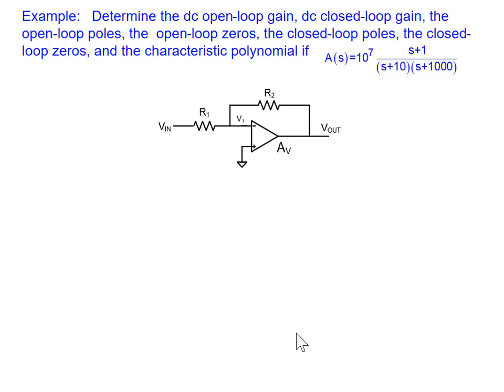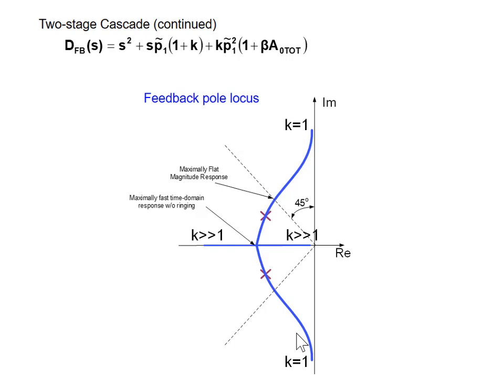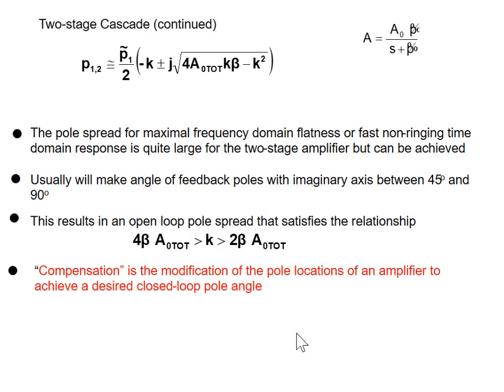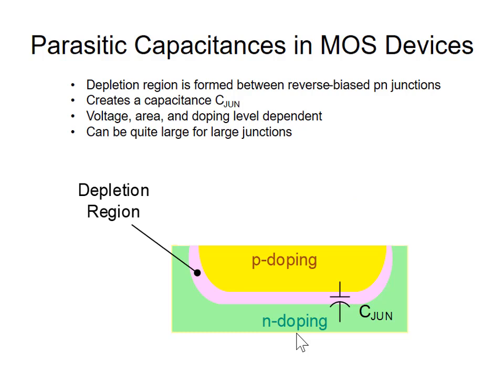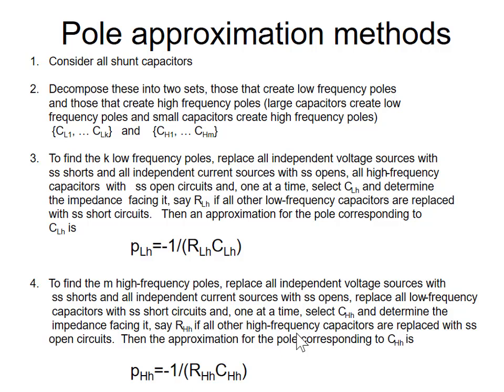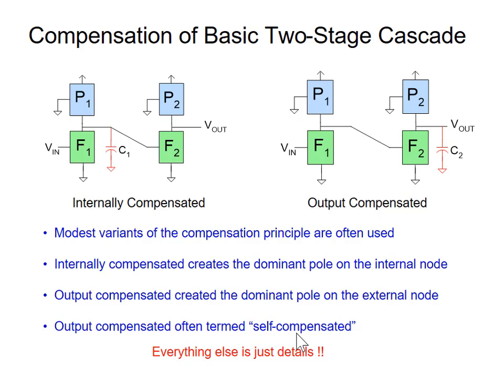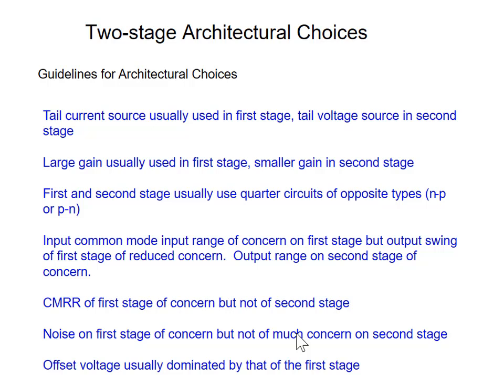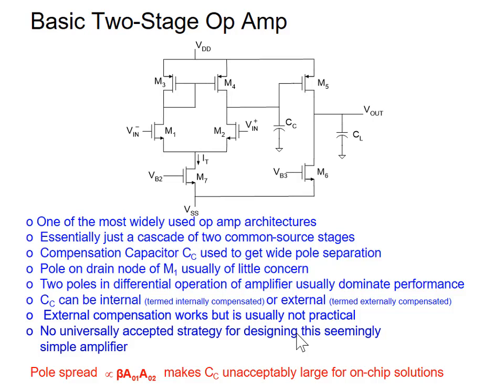EE 435 Lecture 14 Spring 2018 Stream